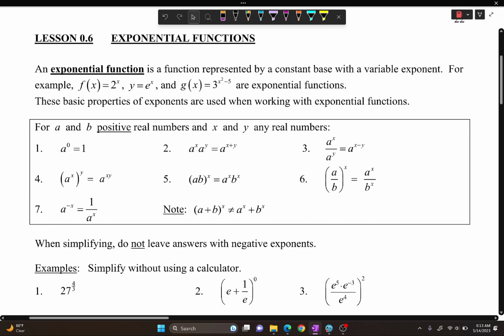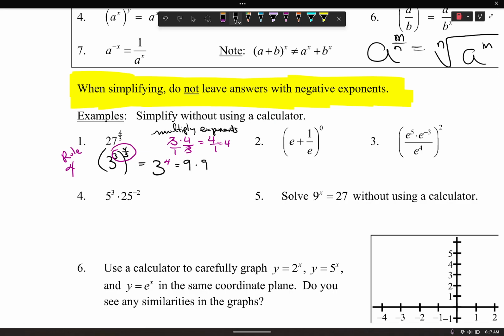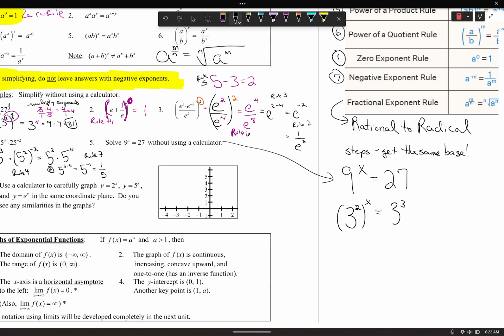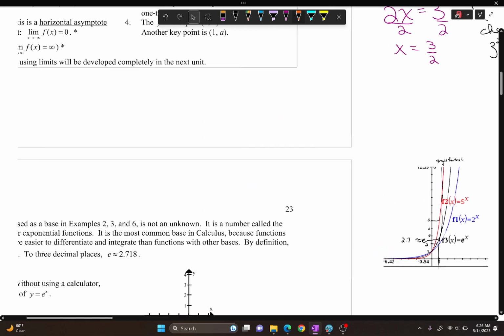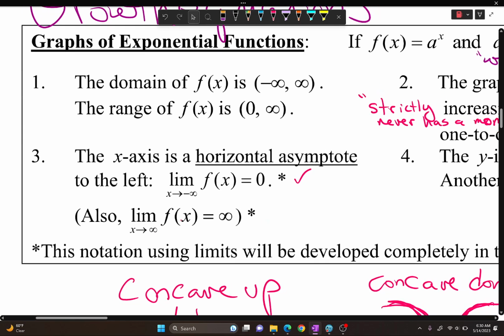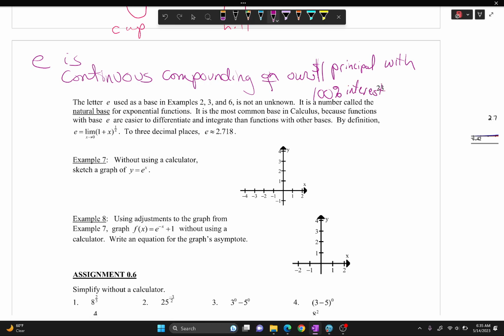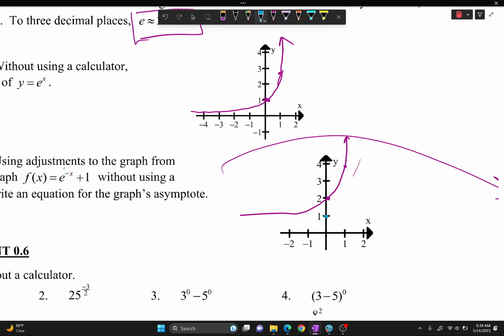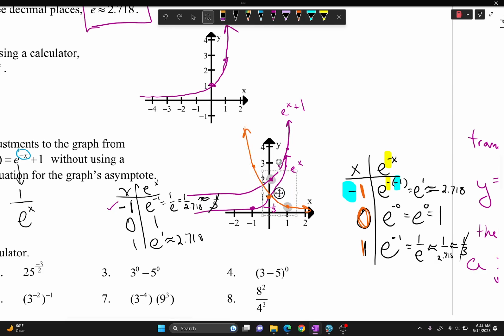0.6 Lecture - Exponential Functions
Everything you need to remember about exponential functions to get ready for a Calculus course.  Topics covered include growth/decay functions, limits at infinity for exponential functions, algebraic simplifying of exponential functions and graphing exponential functions.